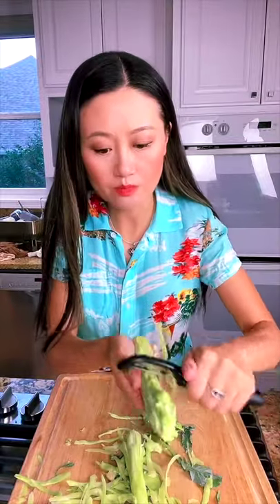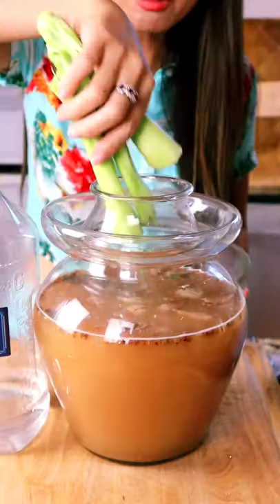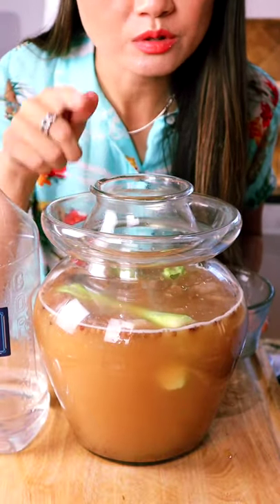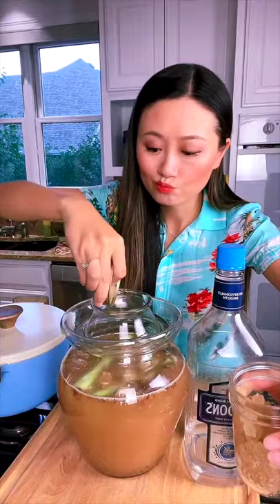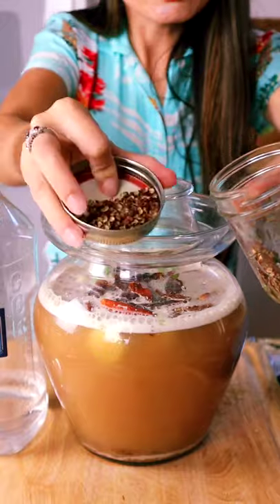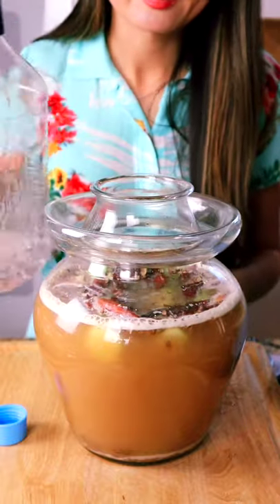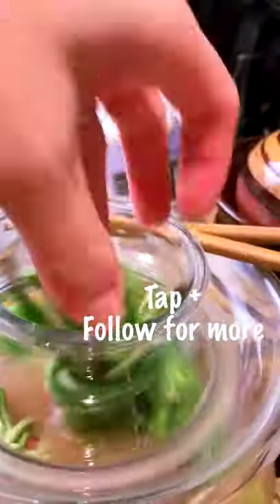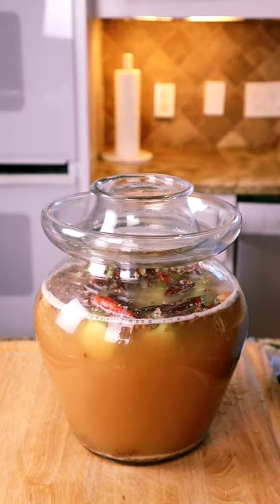My pickle brine is over 15 years old, Sichuan pickles 四川泡菜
I growing up with my grandparents, and my grandma always makes pickles at home. Always always fresh tasty crunchy pickles at every meal. I moved to the U.S in 2005 and started my pickle jar here, since I can’t live without! Sichuan pickles are naturally fermented vegetables, they are useful not just as condiments and appetizers but as cooking ingredients. no vinegar in there.